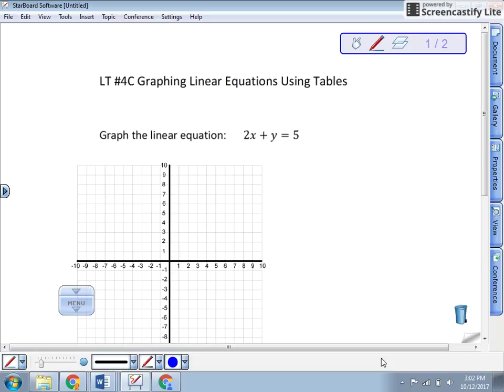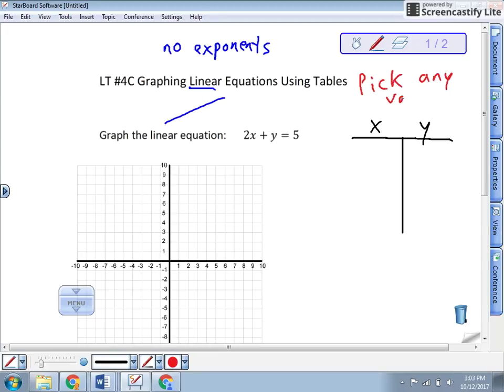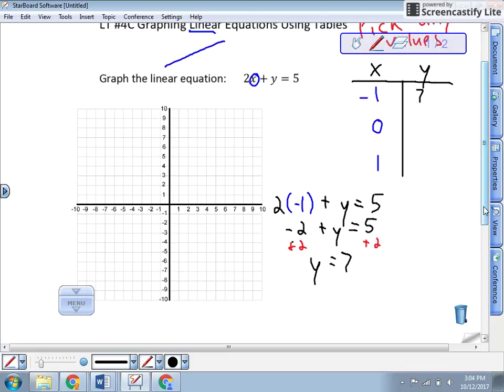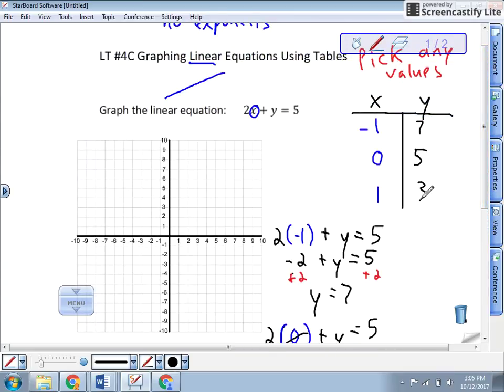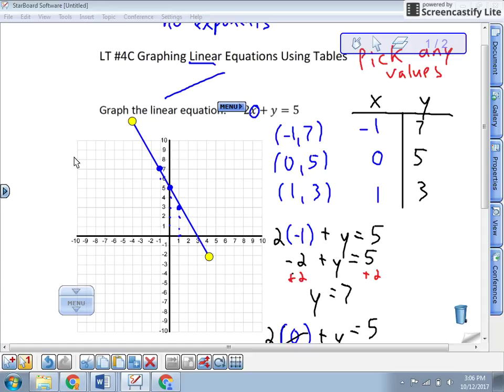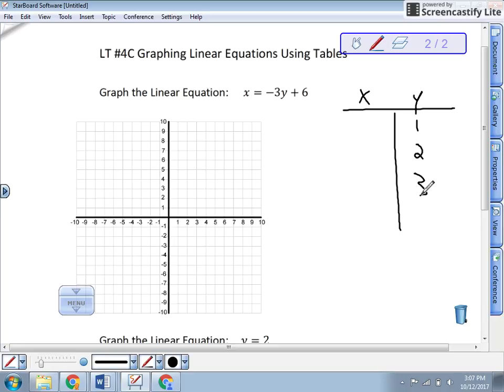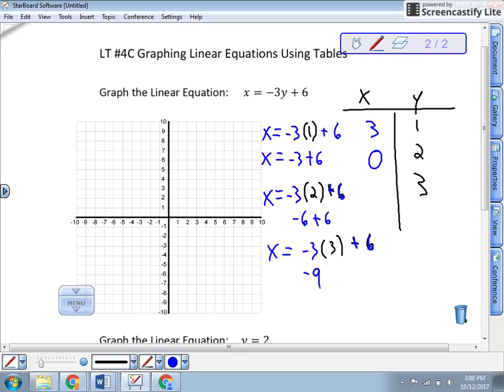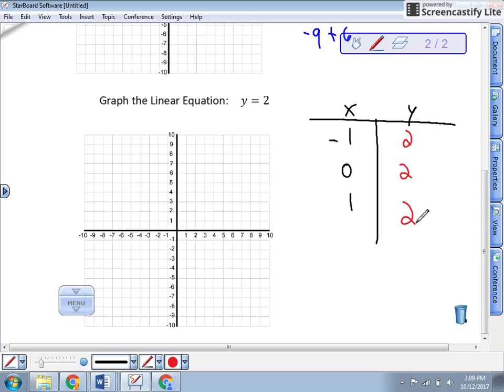LT 4C Graphing Linear Equations Using Tables